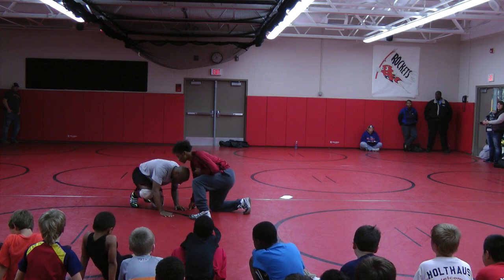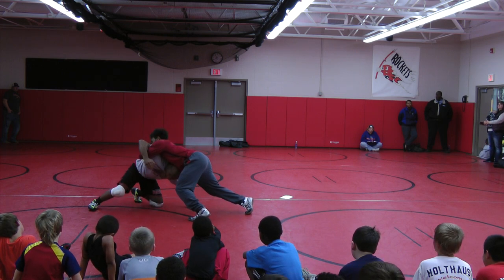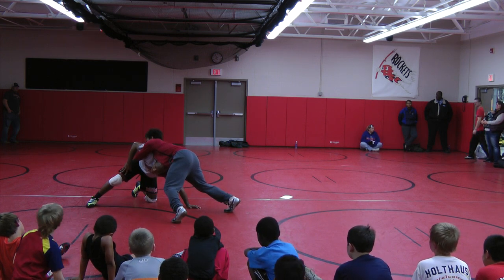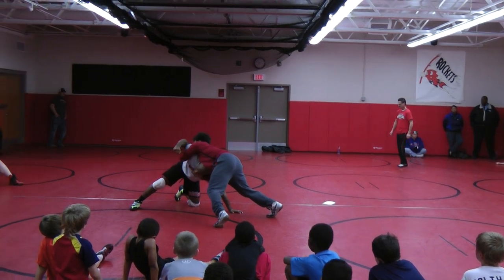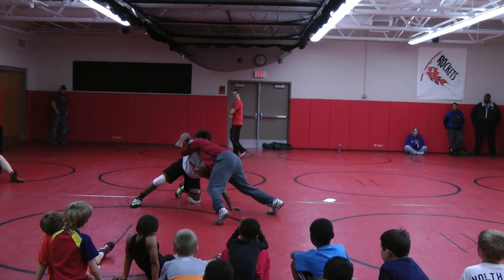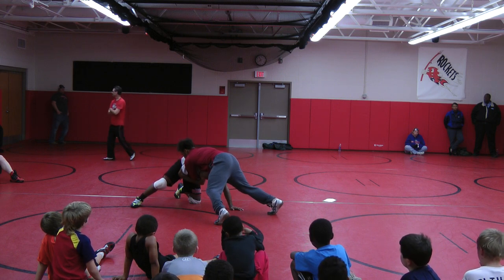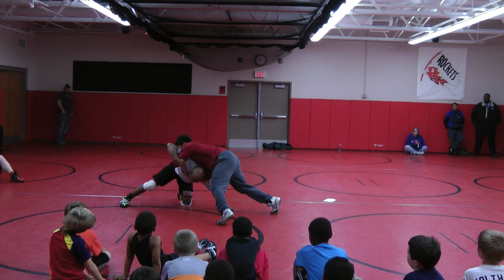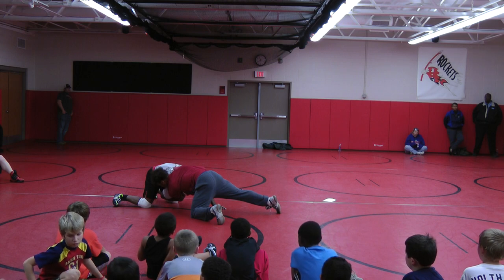Cement Mixer Defense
Defense to the cement mixer.